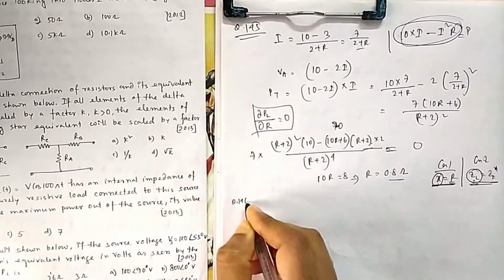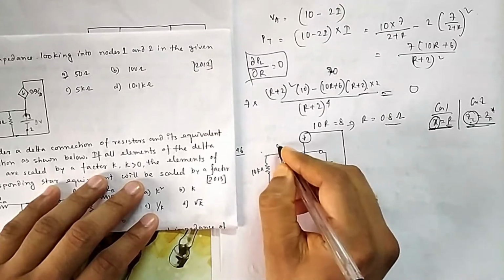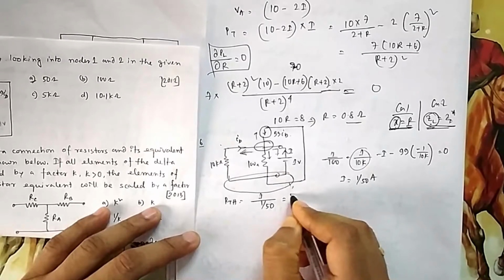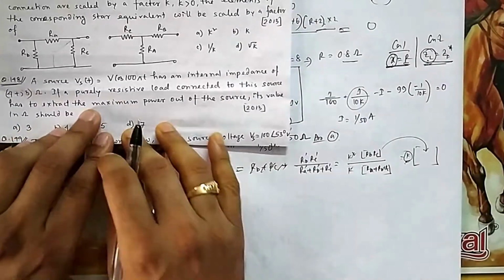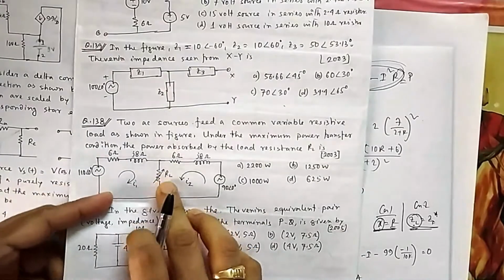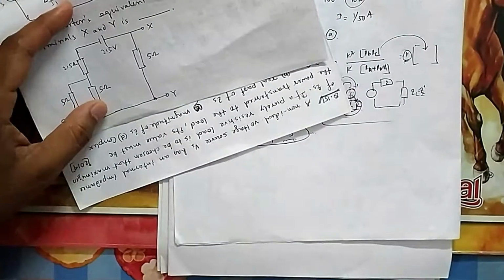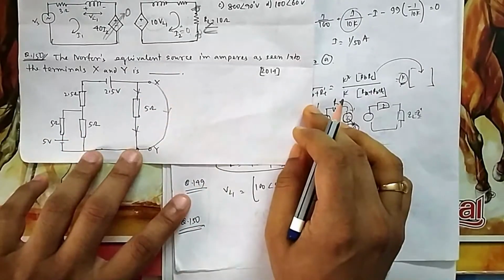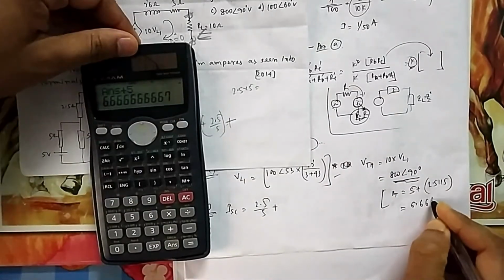Lecture30: Solution of GATE question wef1992 on Electrical circuits/Network soln. methods(Q146to150)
Questions are based on Network Theorems